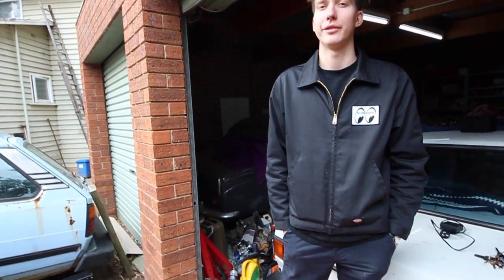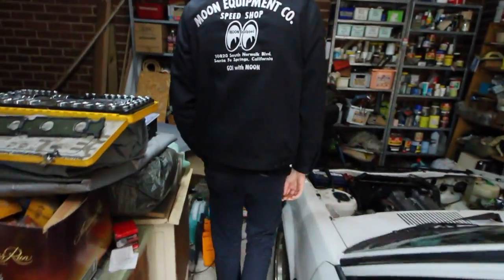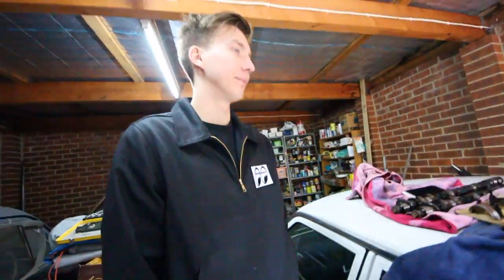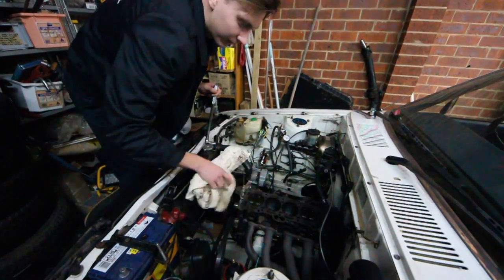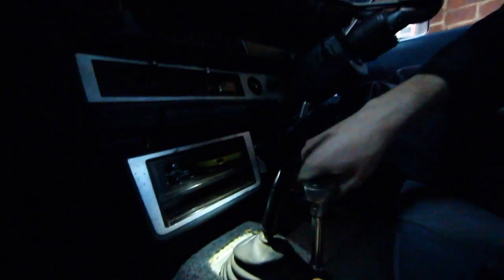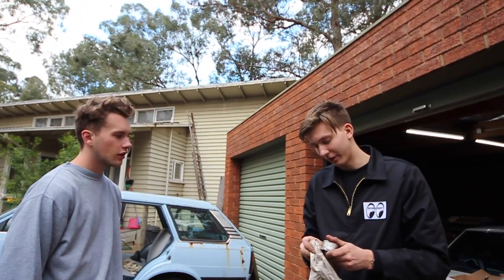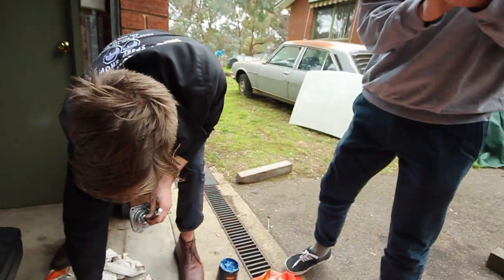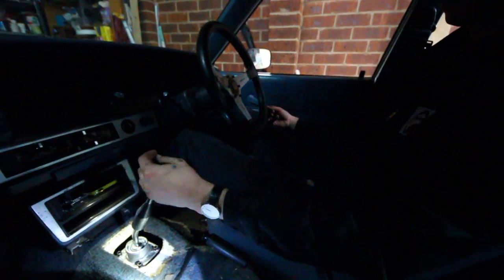Big Dummy 4AG Mistakes | Ke70 4AG Conversion pt. 8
Dylan blew up the 4ag, maybe because he's an idiot, who knows! but there's another on the way!